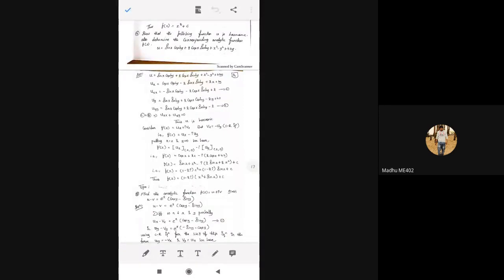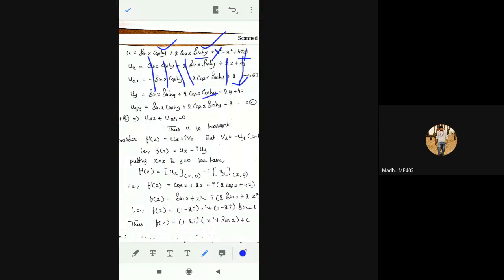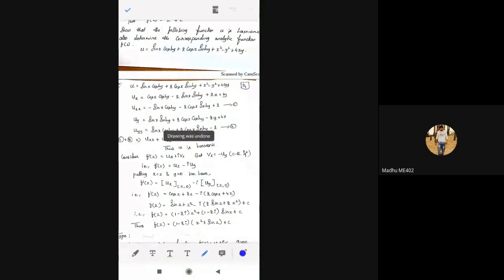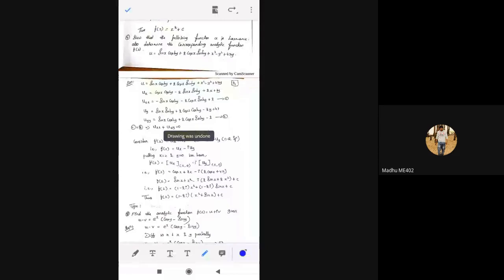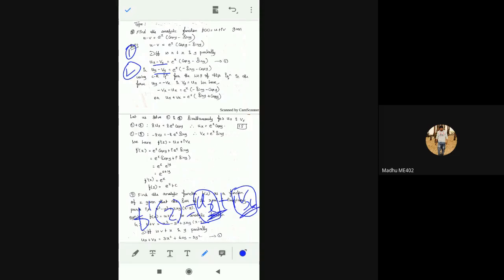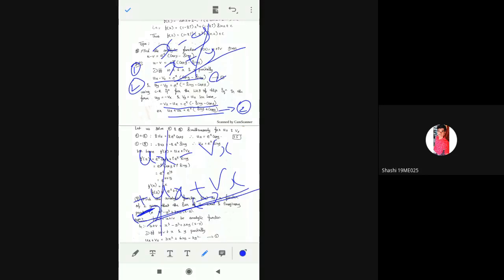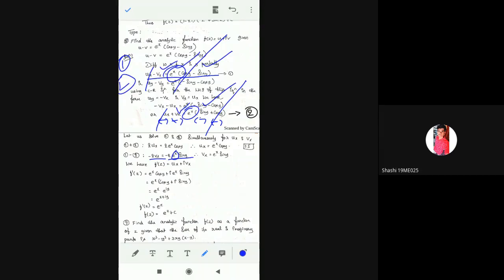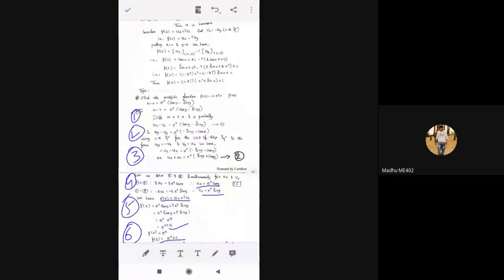Complex function and analytic function worked problems Engineering part 1